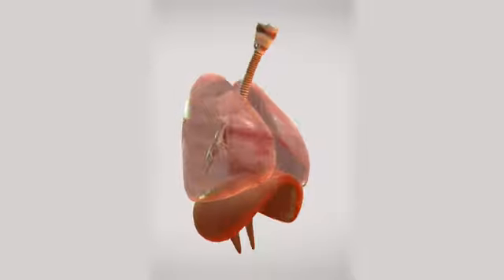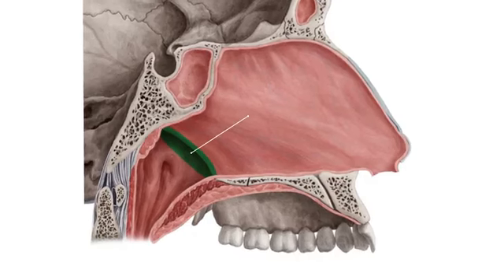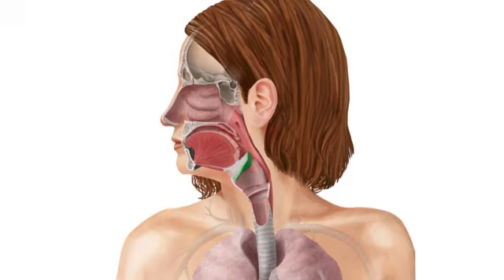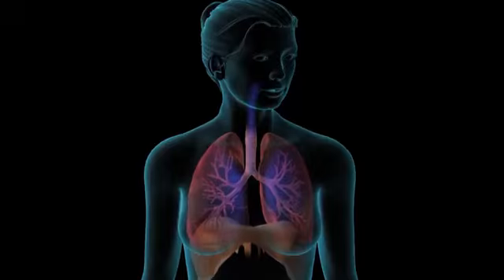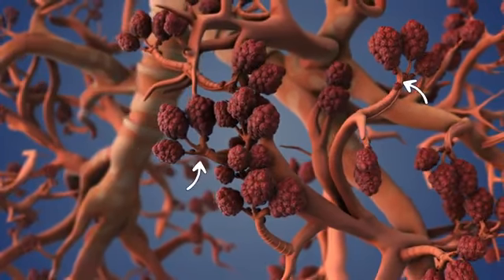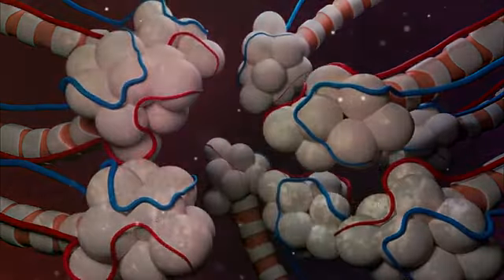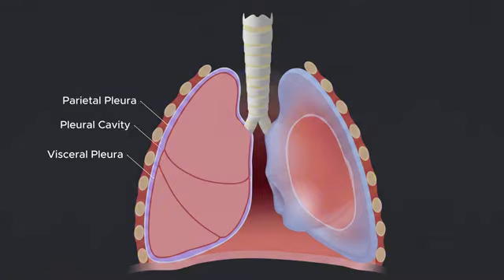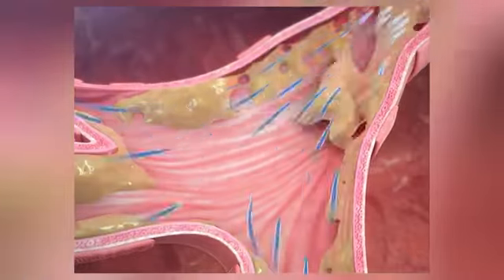Respiratory System Explained 🫁